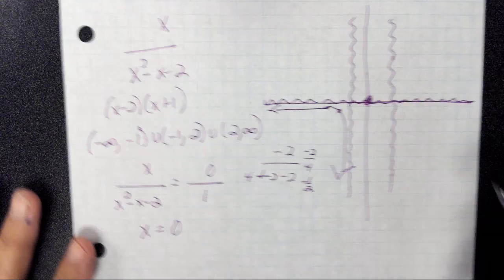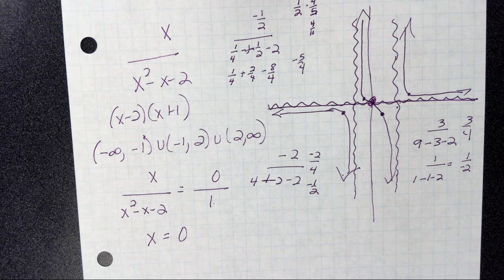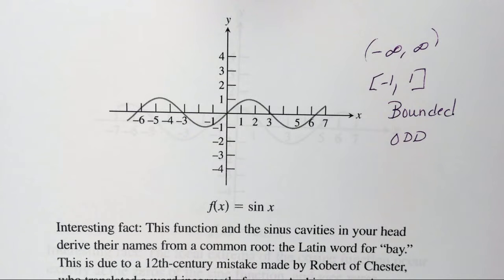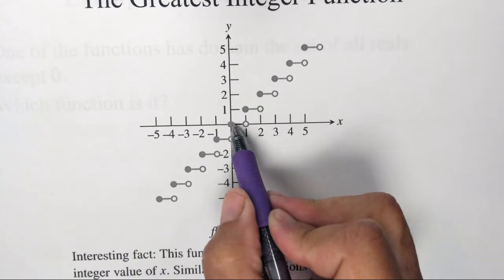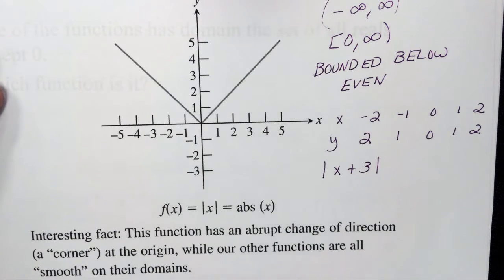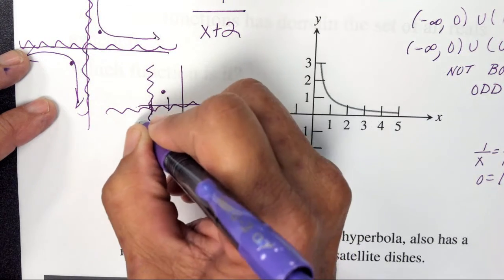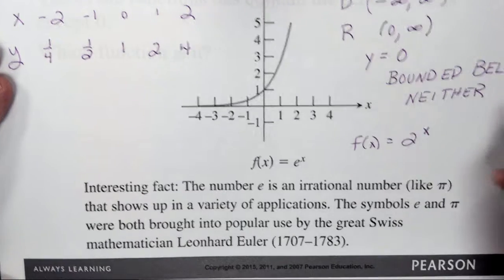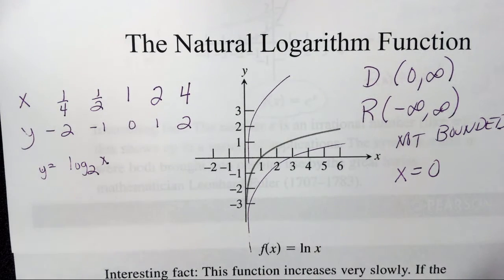Sept 7 PreCal Video Part 2